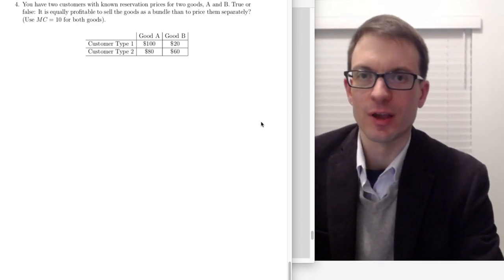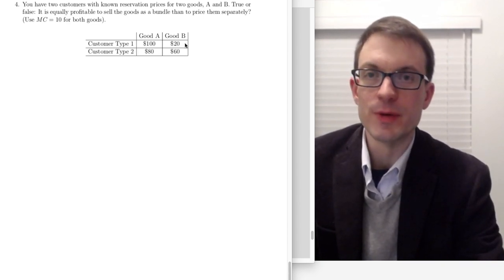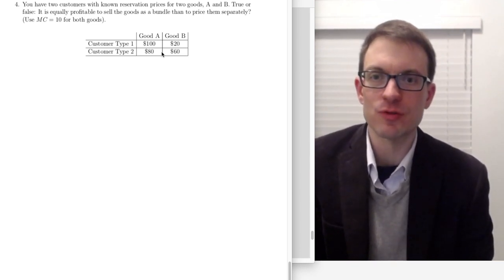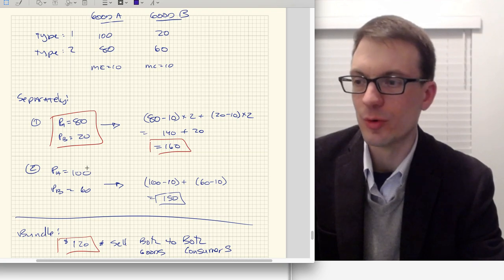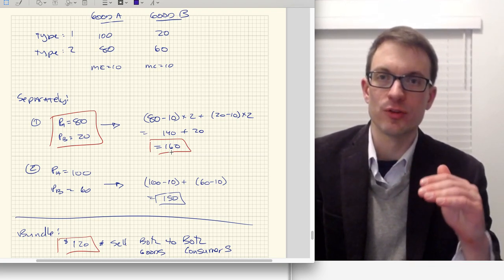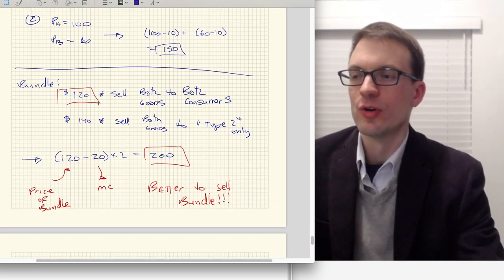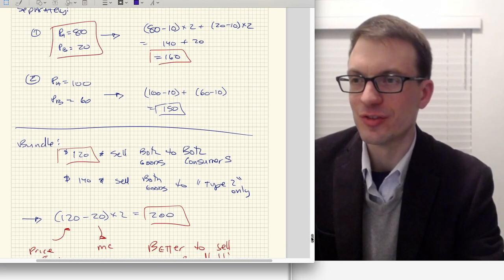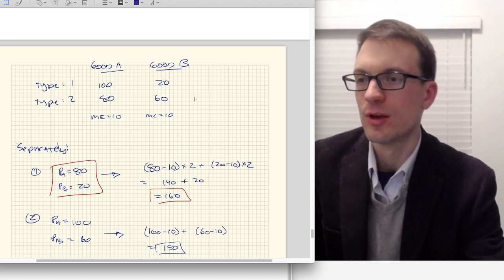QA: Bundling Example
Numerical example for bundling exercise